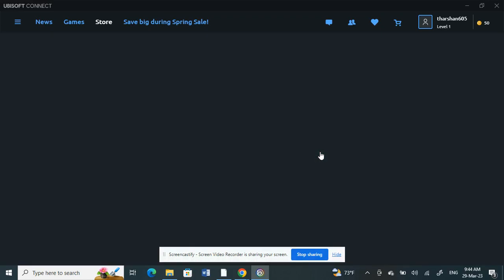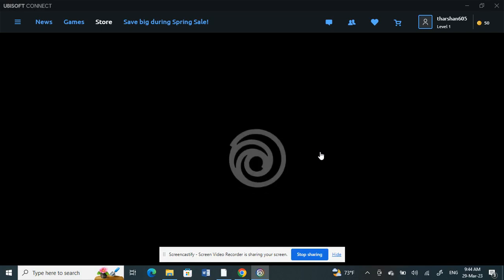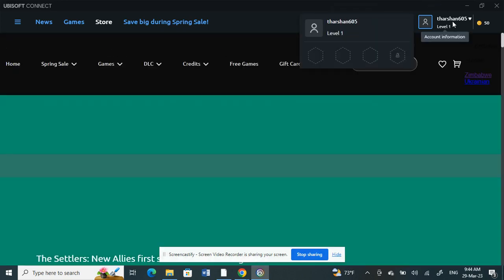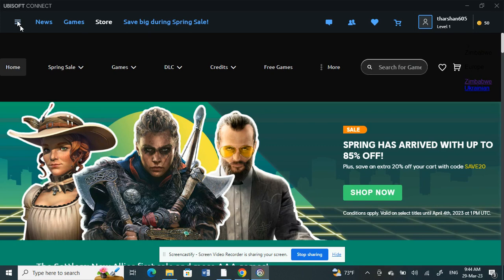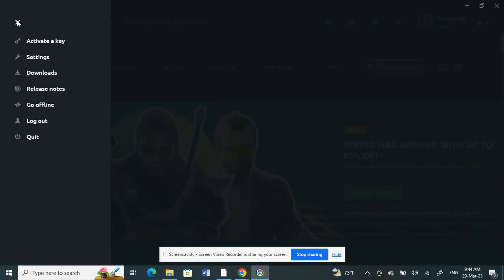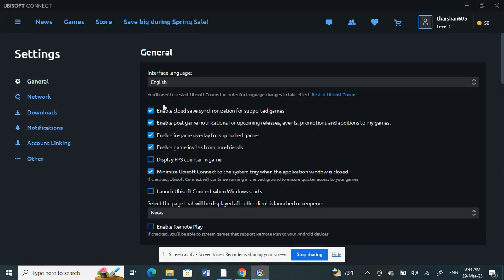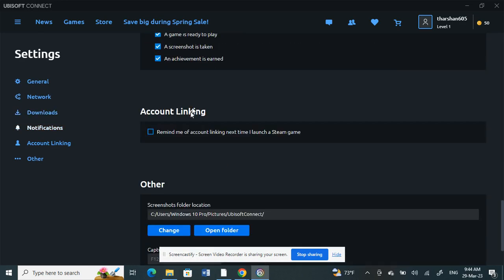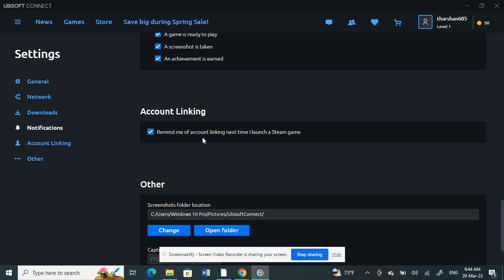How to link Ubisoft Account to Steam (EASY)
How to link Ubisoft Account to Steam. In this video, we'll show you how to link your Ubisoft Account to your Steam Account. This will allow you to play your Ubisoft Games on Steam.

If you're a fan of Ubisoft Games, then this video is for you! We'll show you how to link your Ubisoft Account to your Steam Account, so you can start playing your games right away. This video is easy to follow and will have you linked up with your games in no time!
How to link Ubisoft Account to Steam